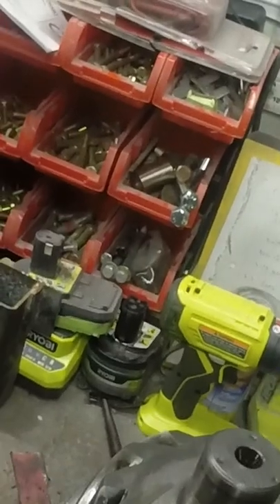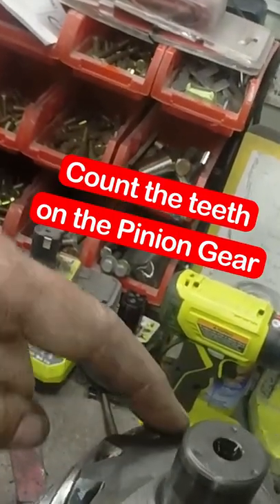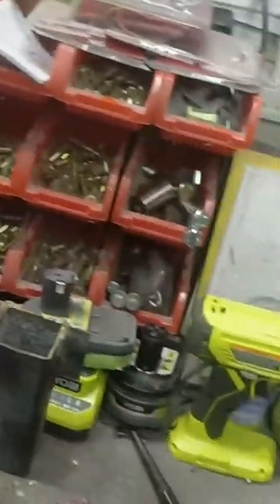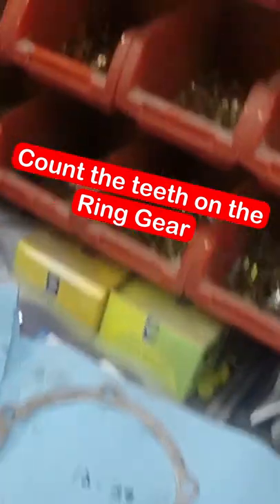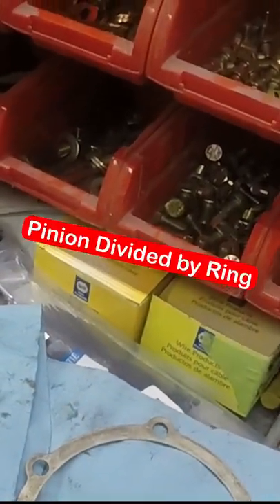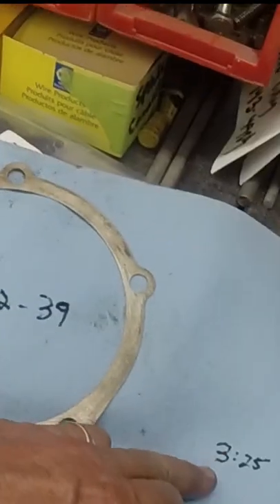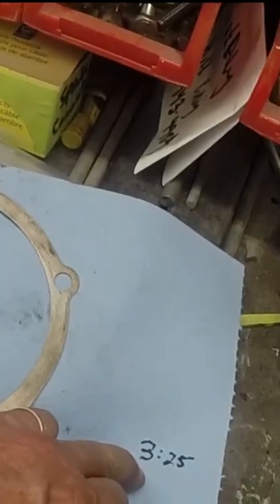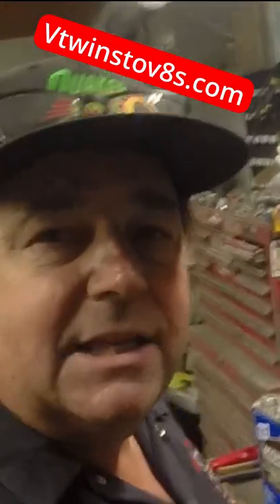What Gear Ratio Do I Have?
How to calculate a rear end gear ratio in under 30 seconds.
Simply count and divide.
1 Count the pinion teeth
2. Count the ring gear tetth
3. Divide the Pinion count into the Ring count
4. That"s your rear axle ratio